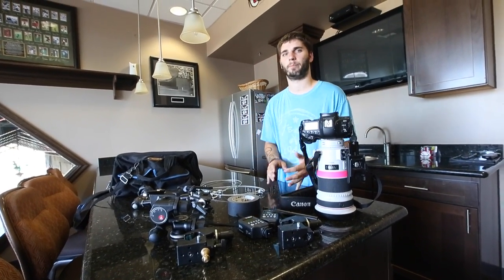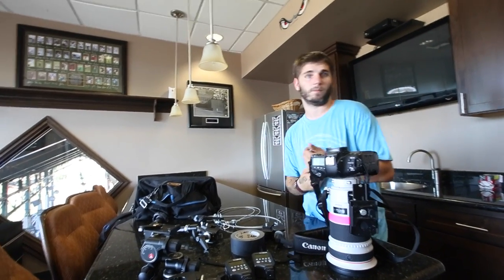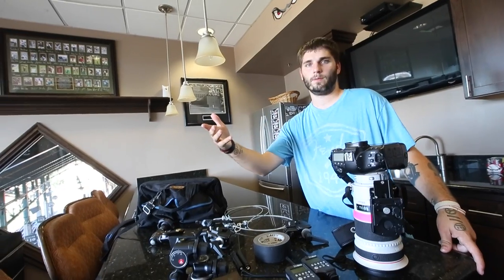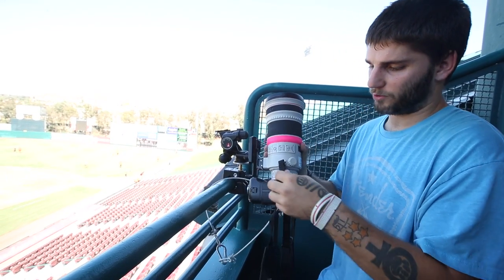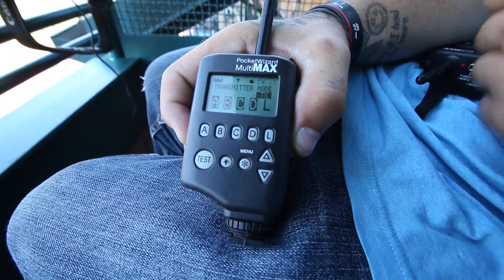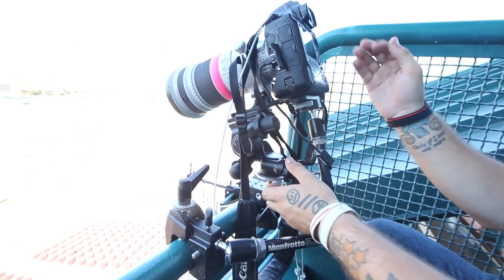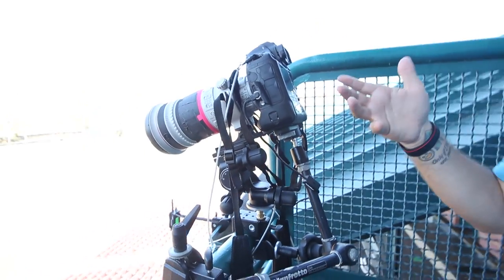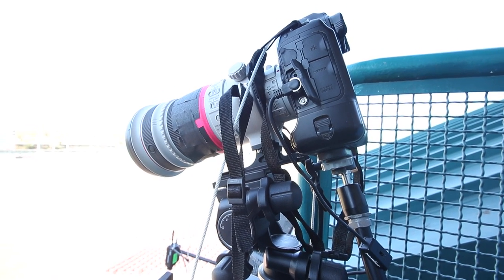How To Set Up An Overhead Remote Camera For Baseball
A lot of people on my Instagram saw my photo showing my remote setup for MiLB Storm Baseball and requested a video showing how I set it up. Enjoy!